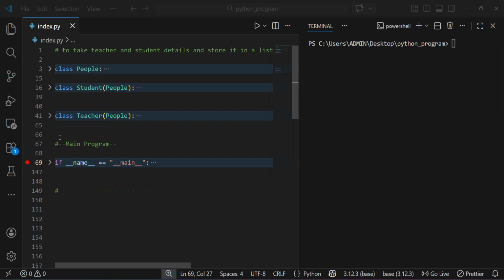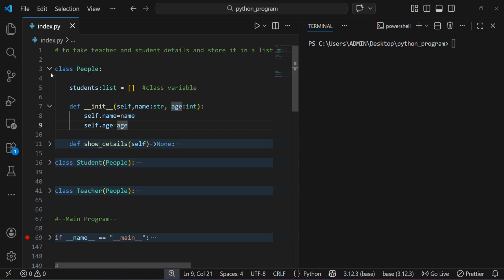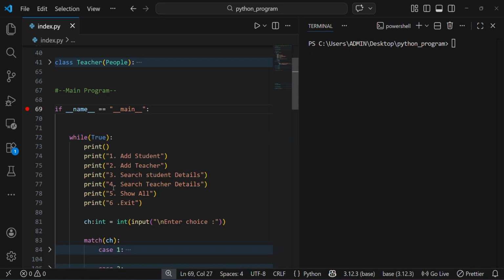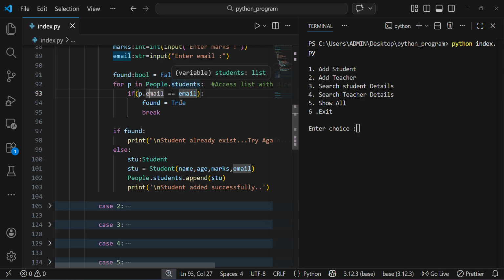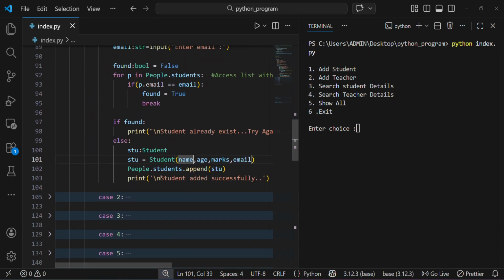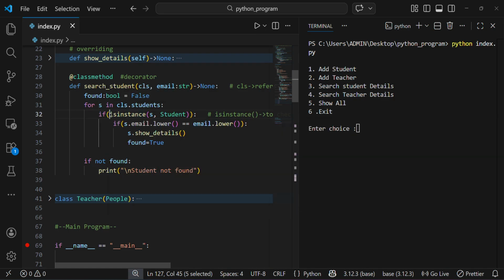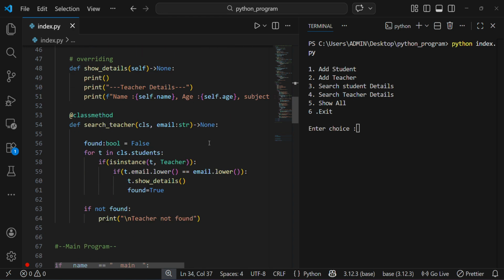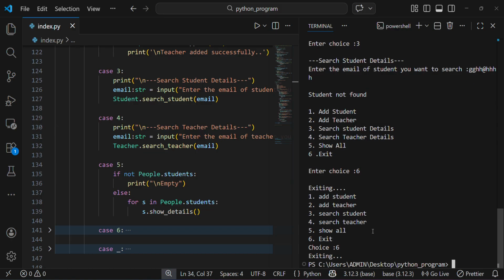OOP Concepts Explained with Code | Inheritance & Polymorphism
Key topics covered:
• Menu-driven program using classes and objects
• Inheritance with one base class and two derived classes
• Polymorphism using method overriding
• Use of constructors
• Class variables and class methods
• Real-time coding explanation with logic